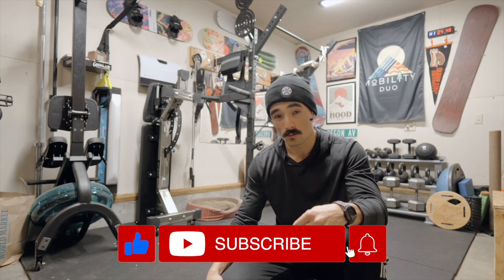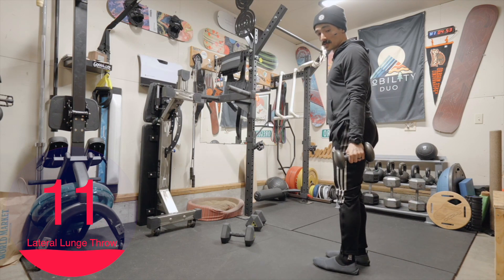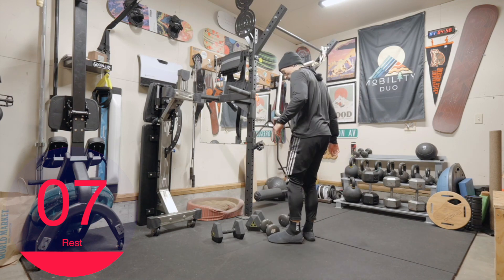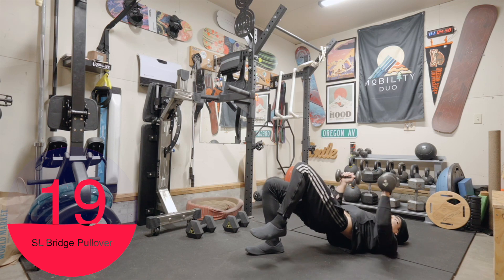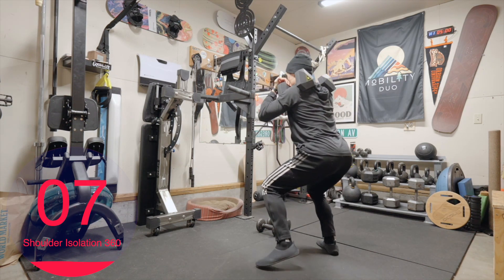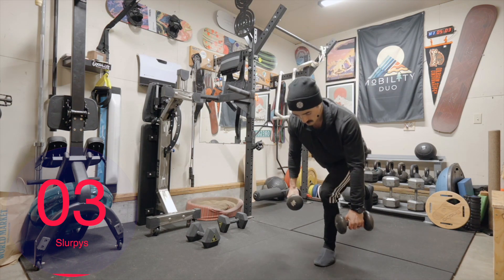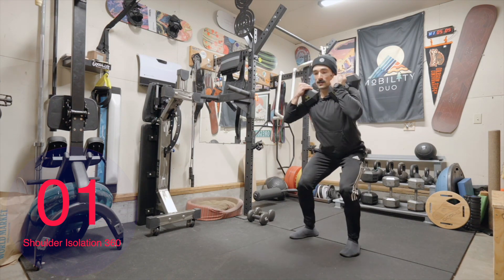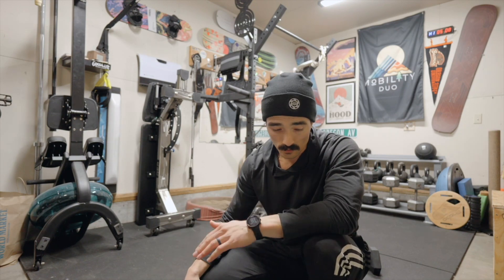15 Minute Snowboard Workout | Designed By A Doctor Of Physical Therapy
Looking for a quick, effective HIIT based snowboard workout to keep you injury free and performing at your best? My name is Mark and I am a Doctor of Physical Therapy and PSIA Level 1 Certified Snowboard Coach working at Mt. Bachelor. This is one of dozens of workouts, mobility sessions and recovery I lead every week within our Snoga membership. Literally all you need for today's workout is a set of dumbbells, it couldn't get any simpler. Enjoy!

Equipment Required: Pair of Dumbbells (Seriously, that's it)

Fantastick Shapes Snowboards
Cardiff Snowboards
Burton
Mt. Bachelor
Save a Brain

Credentials:
Mark: Dr. of Physical Therapy (OR/CO)/ PSIA-AASI Level 1 Snowboard Instructor/  Personal Trainer
Sarah: Massage Therapist (OR)/ Certified Yoga Instructor (YT200)/ Personal Trainer (NASM)/ High School Health Teacher (OR)